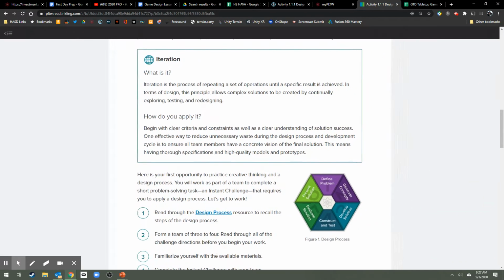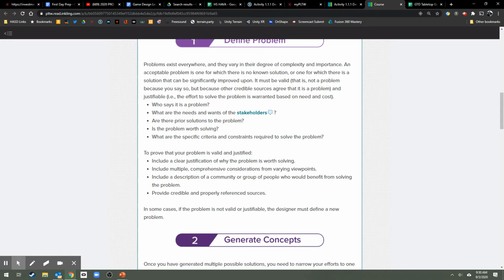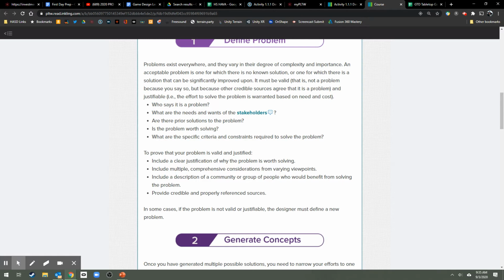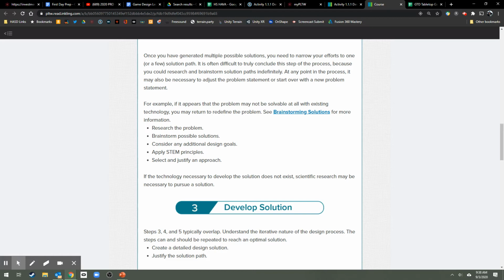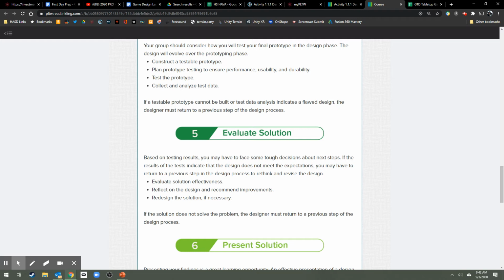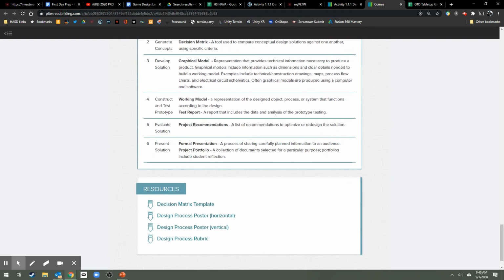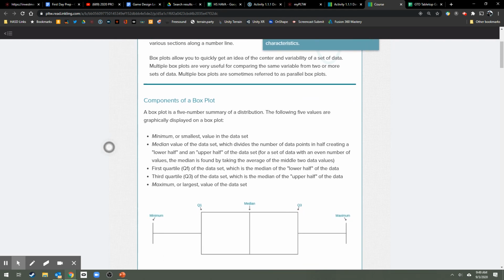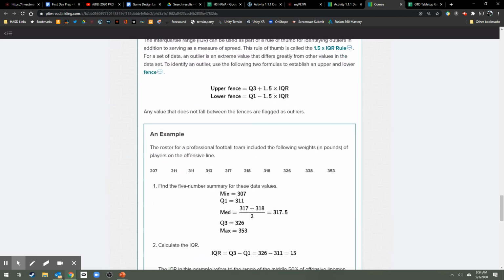[IED] 9.3 Activity 1.1.1 Intro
Introduction to Activity 1.1.1